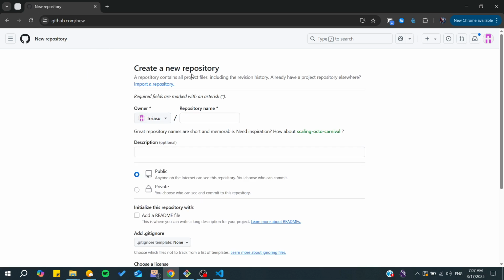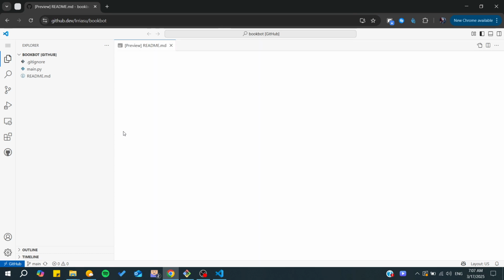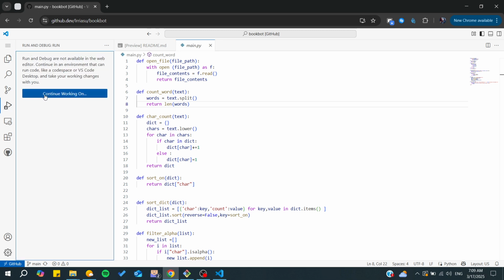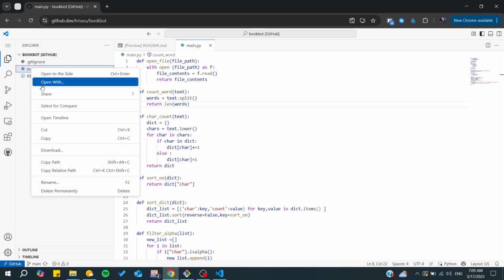How To Run GitHub Code Online Tutorial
Today we talk about run github code online,how to run github code online,github tutorial,how to run github code in browser,how to run github code